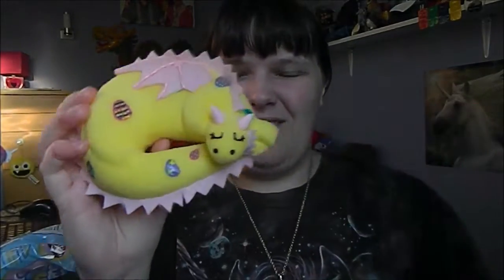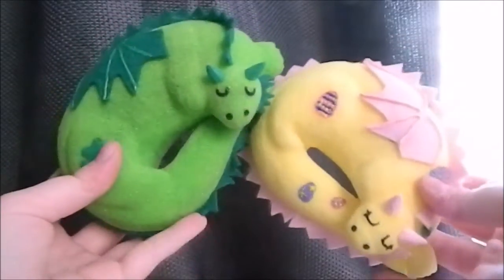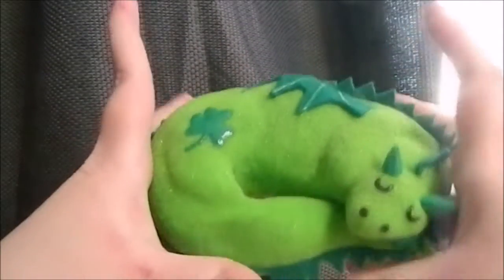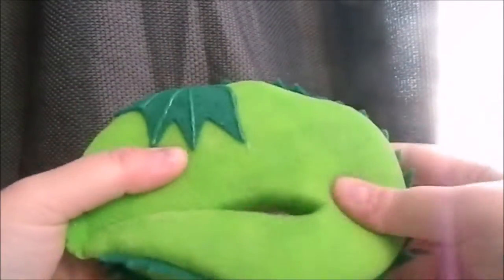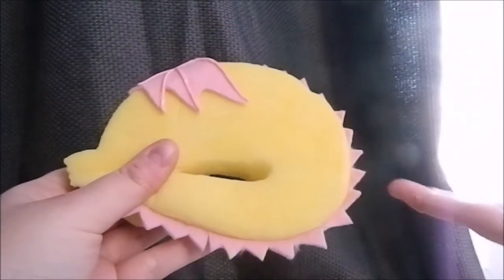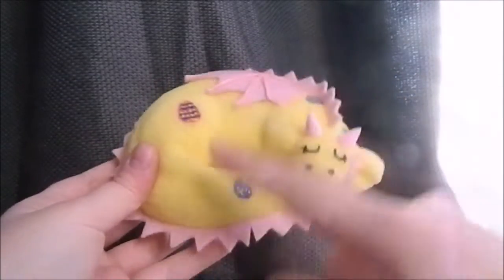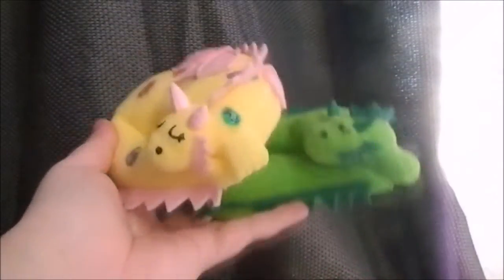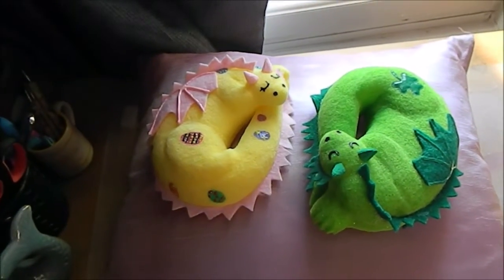More dragon squishies!!!🐉🐉 Shop update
MY SQUISHY SHOP
So I made two more dragon squishies for my Etsy. You can obviously tell by now that I LOVE making these XD Both are themed for celebrations coming up in the next few months, St. Patrick's day and Easter!  I've made these a lot earlier, in case anyone wants to get them in time for these celebrations. ;) Thank you to my friend for giving me the idea to make a St. Patrick's day themed one. I love how they both turned out, super excited to make even more!